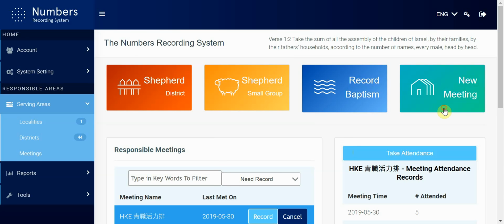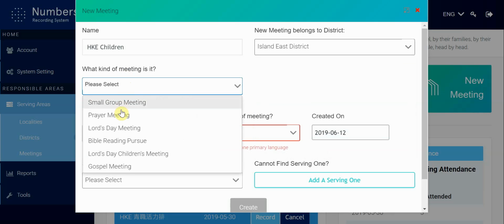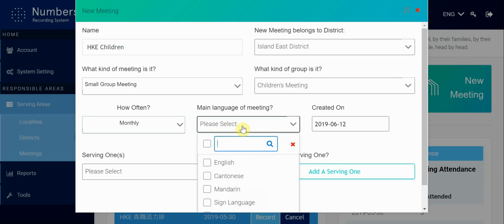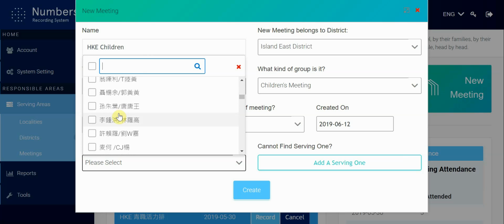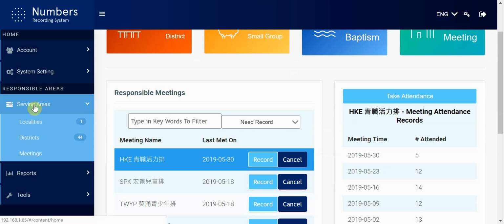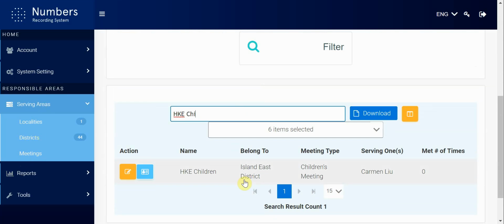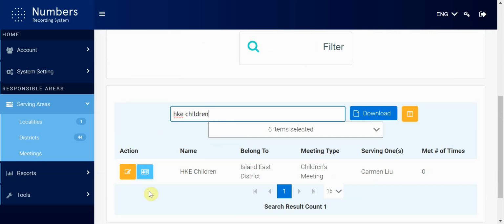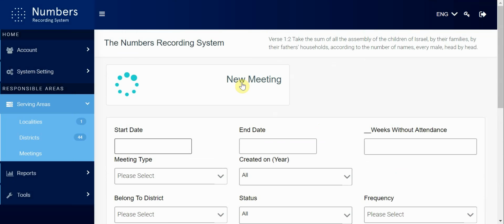NRS Tutorial - Create Meeting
How to create new meeting within NRS. If you need to add a new meeting type or small group type please contact the system administrator or your locality admin.